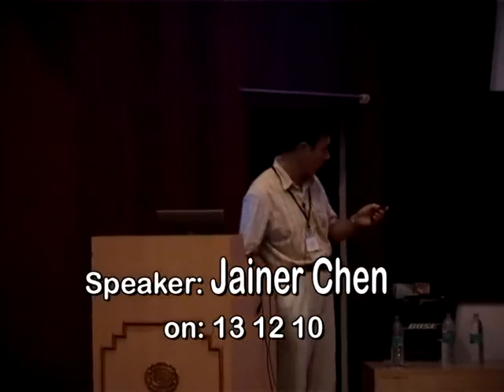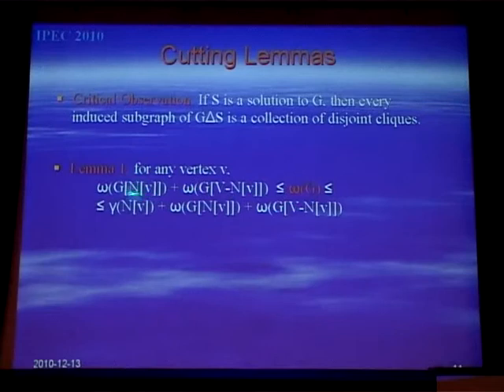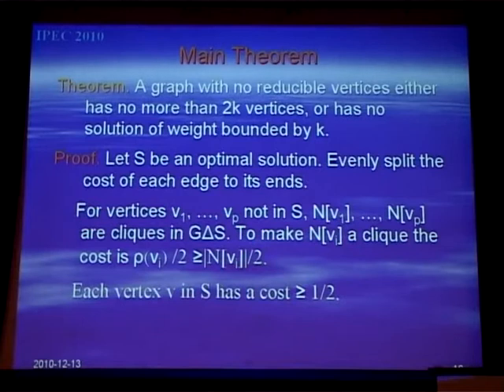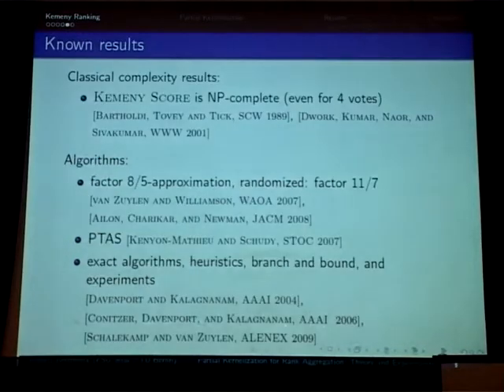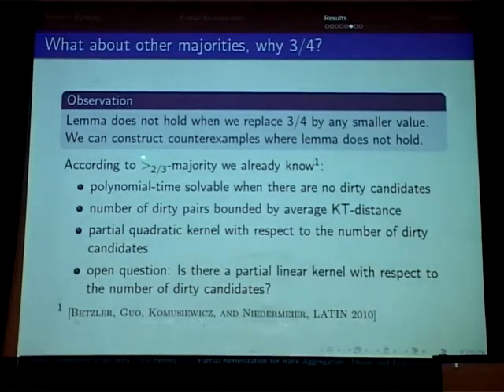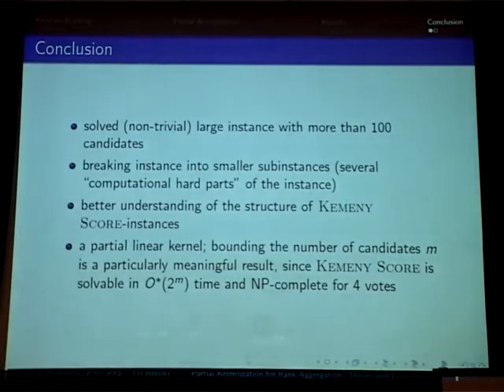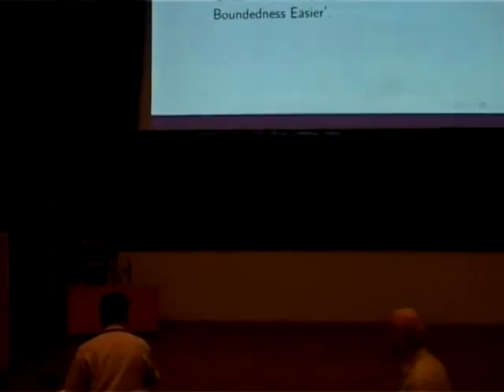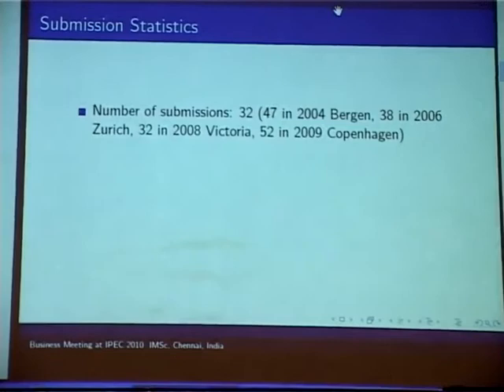13 12 2010 Part 3